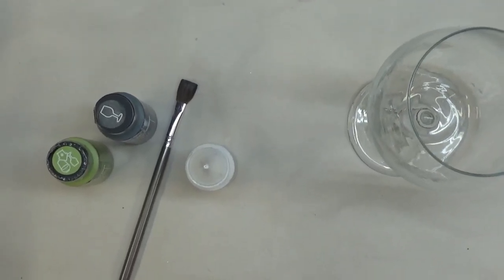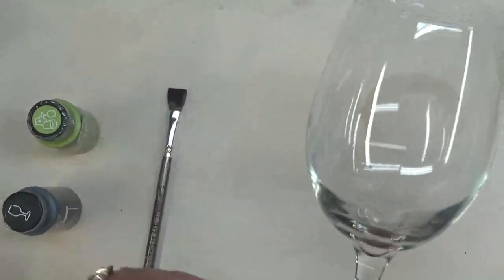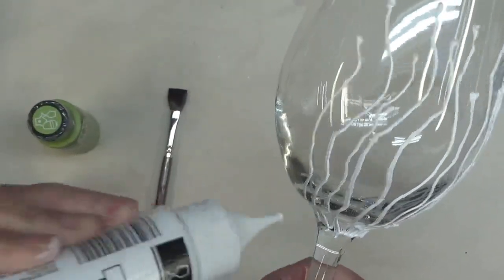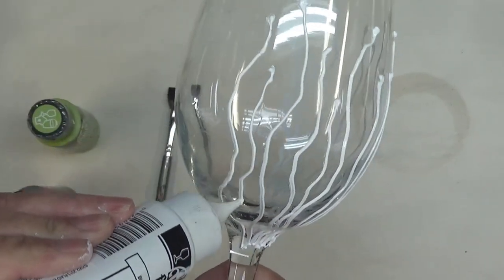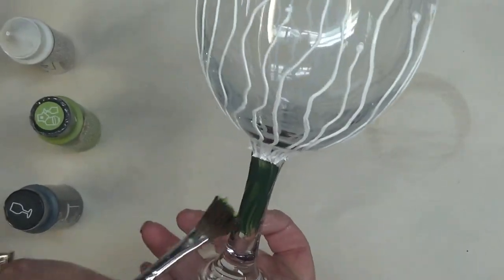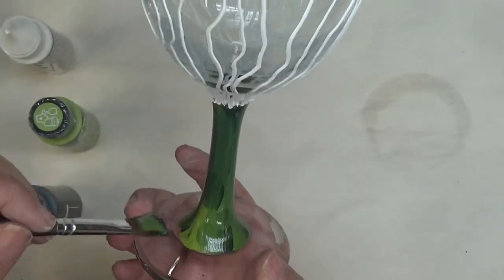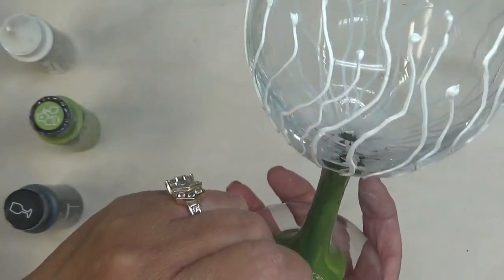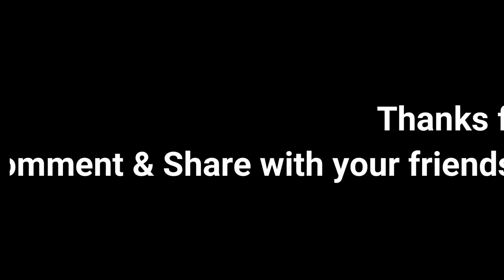DIY How to Hand Paint Wine Glasses | Make Your Own | Aressa | 2019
DIY: How to hand paint wine glasses are so much fun. It is very easy to make your own.  You can do it yourself using dollar store wine glasses, and using FolkArt Enamels and multi-surface paints.

Glass painting makes a nice ladies night out with your friends. Invite the girls over to hangout and paint for the evening. They will leave your house with a beautiful glass to drink their favorite drink from.

Plaidonline.com

FolkArt Paint

Wicker White
Thicket
Citrus Green

Paint Brush

3/8 Dynasty #71

Wondershare Filmora